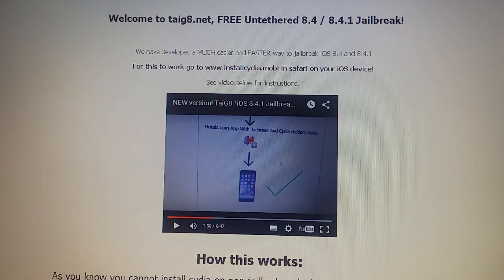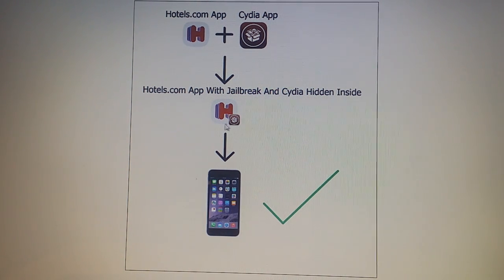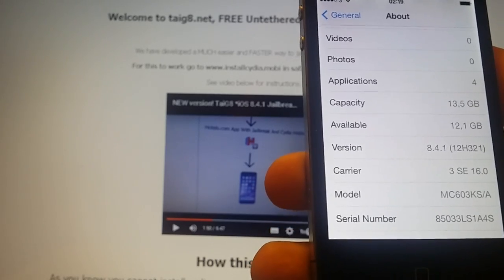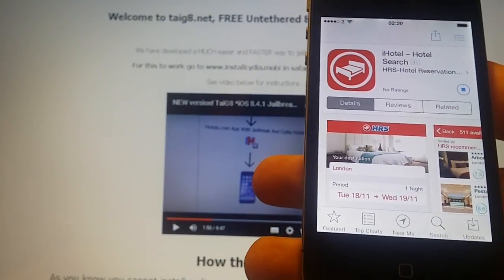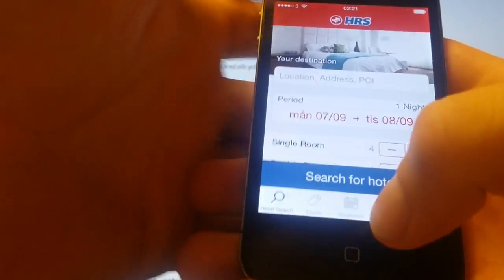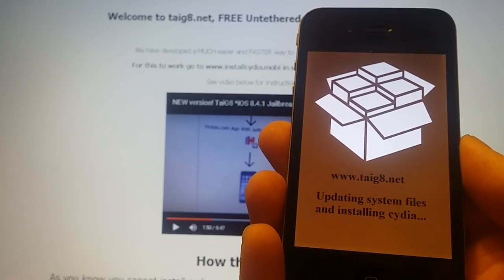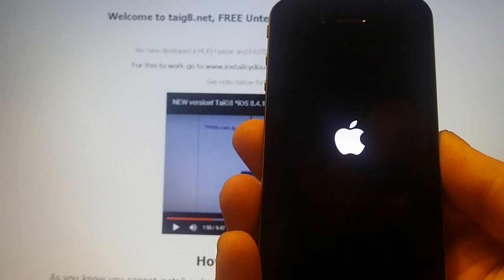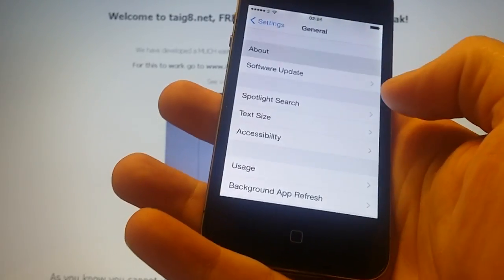iOS 9.1 COMPATIBLE Official Jailbreak Released! TaiG8 iOS 9.1 Jailbreak UPDATE + Instructions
taig8 iOS 9.1 and 8.4.1 is here! has updated their untethered iOS 8.4.1 and iOS 9.0 jailbreak tool, so it now supports the latest iOS 8.4.1 ! Pangu iOS 9.1 Ios 9.1

taig8 supports all iDevices capable of running iOS 8, from iPhone 4s to iphone 6 plus. (and the comming iphone 6s), all iPads with iOS 8.x support and the iPod Touch 5G can now be jailbroken easily.

Just follow the simple instructions in the video. And keep in mind that you need to start the app and let it run for about 30 seconds so cydia has time to install itself in the background.

If the app you try fails then it has been patched, simply try another app.

It works in all countries in the world, and new apps are added daily.